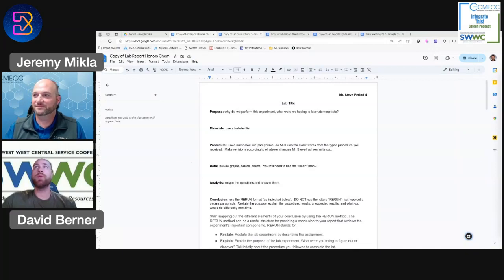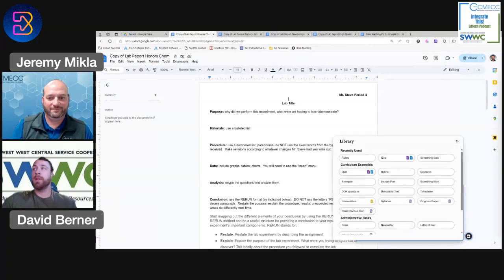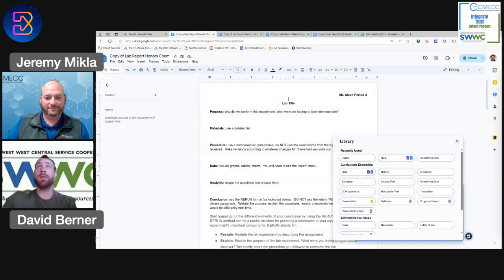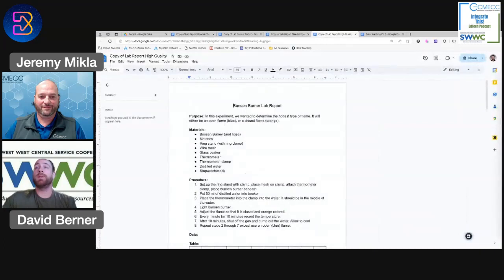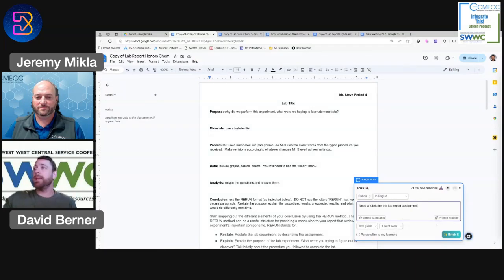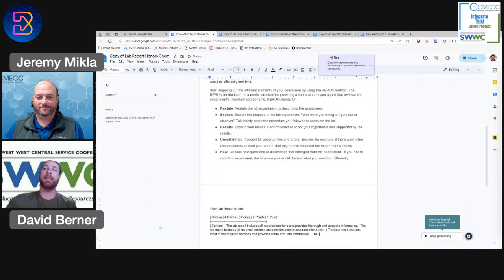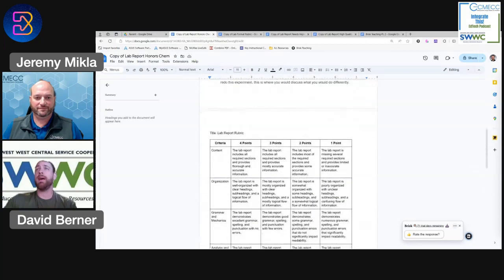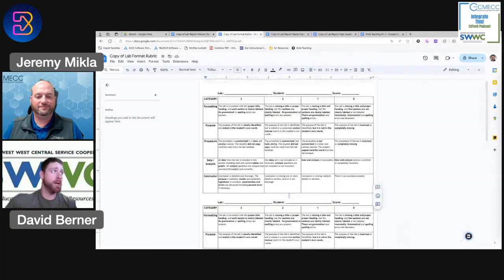Rubric Revolution | Crafting with Clarity using Brisk AI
If you don't have time for the full Brisk to the Head of the Class: Unpacking Brisk AI for Educators video but are interested in how to use the Rubric Creation Tools found in Brisk, then check out this shorter video.